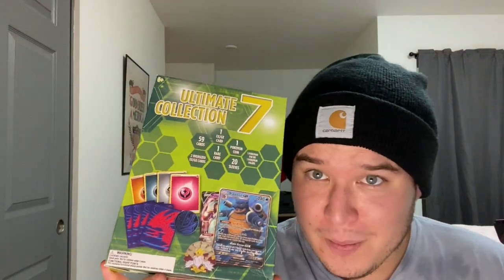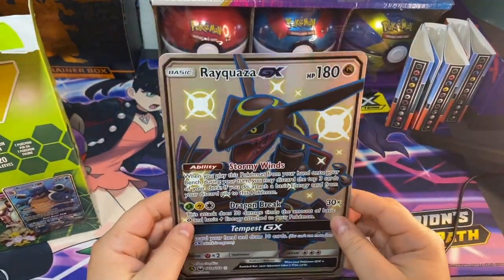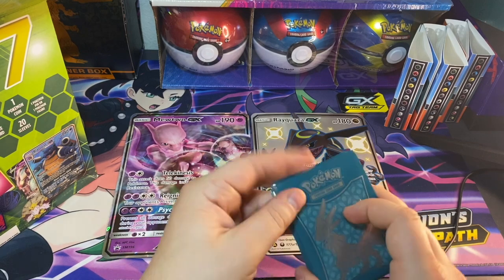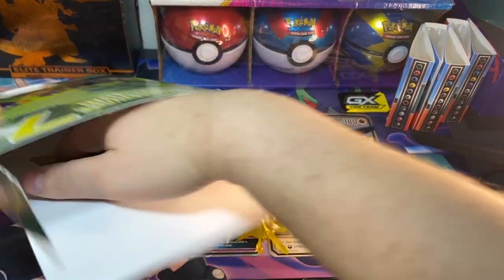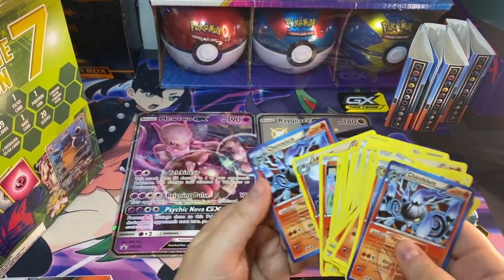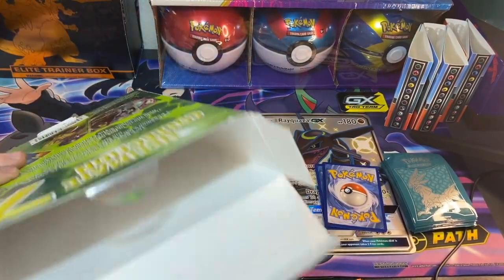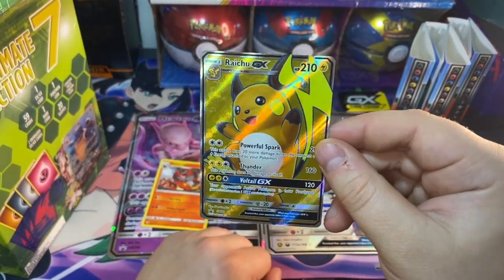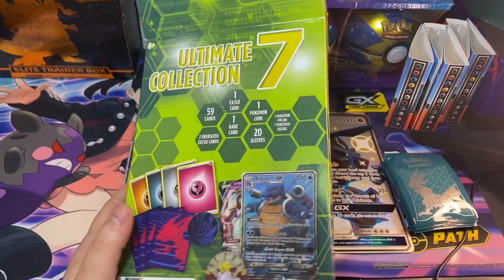The Ultimate 7 Collection!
We ventured to Target and stumbled upon this Ultimate Collection Box! Let me know if you had better luck than we did!